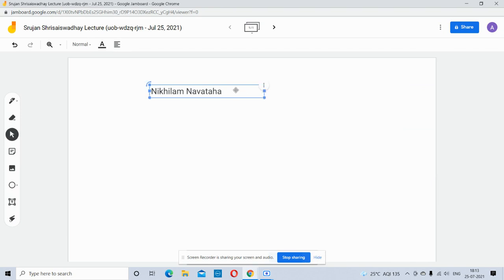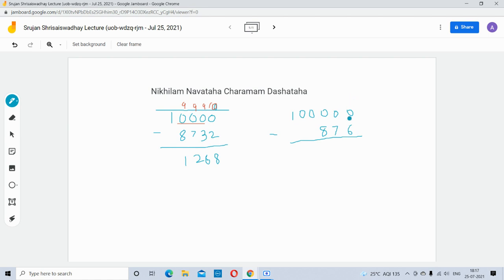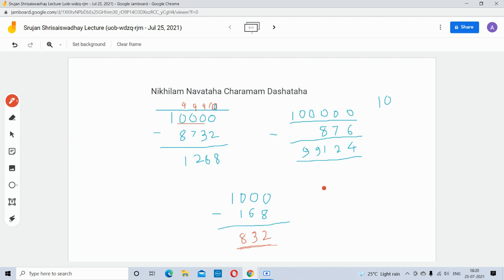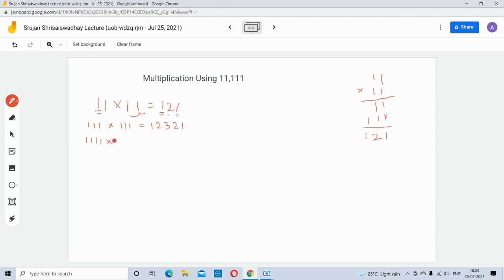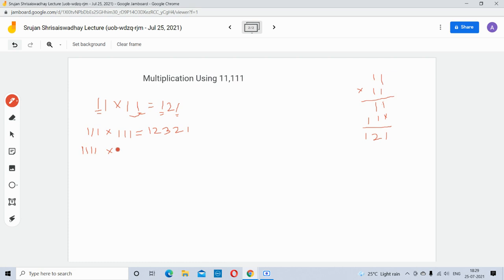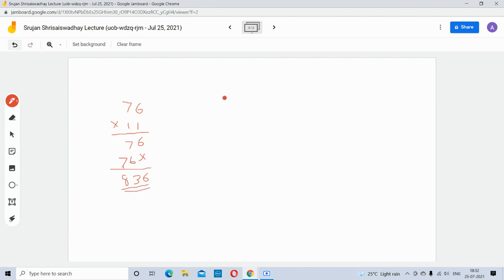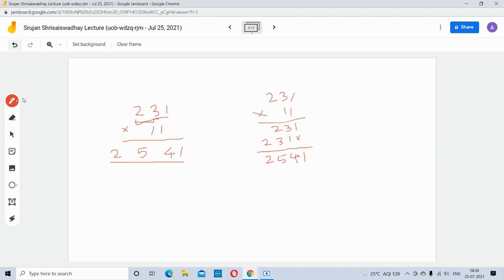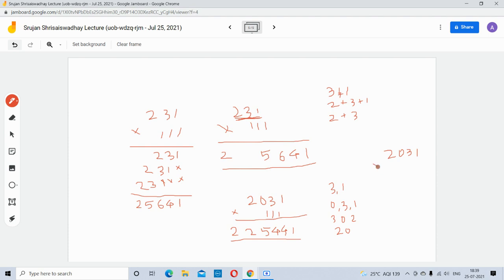fast Subtraction and Multiplication method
The video discuss about the subtraction using Nikhilam sutra and basic multiplications using number 1 and multiple 1